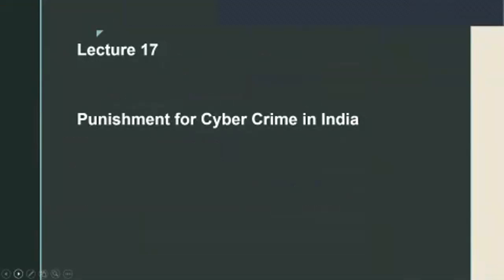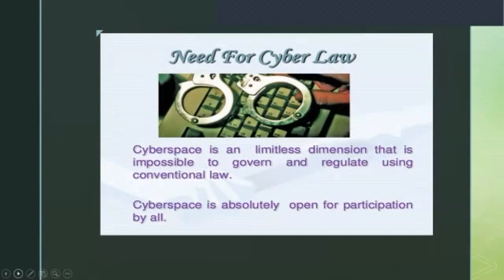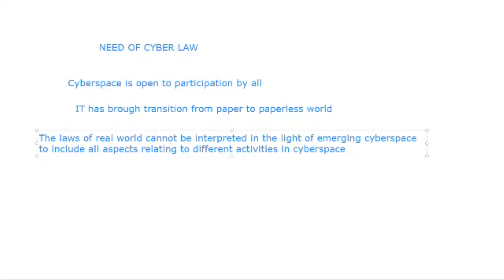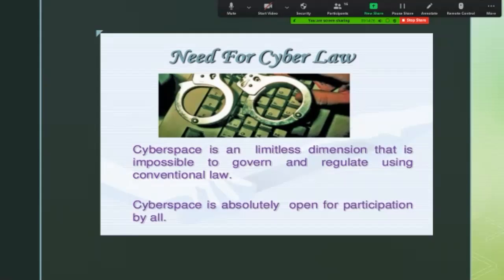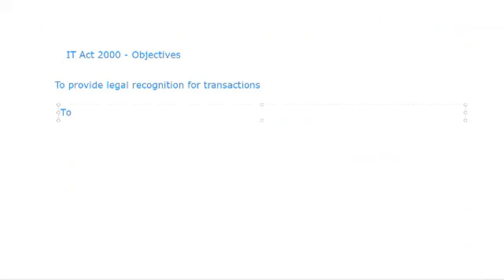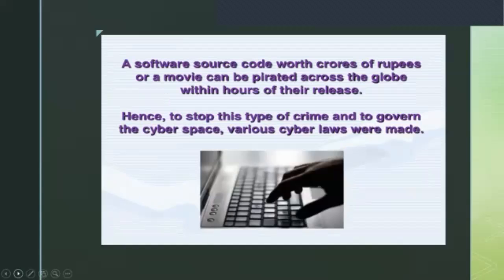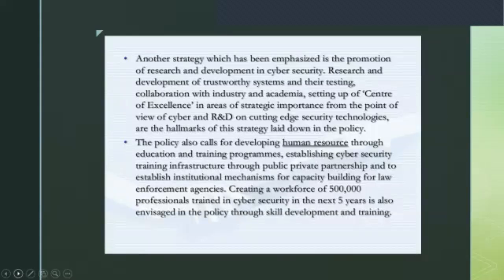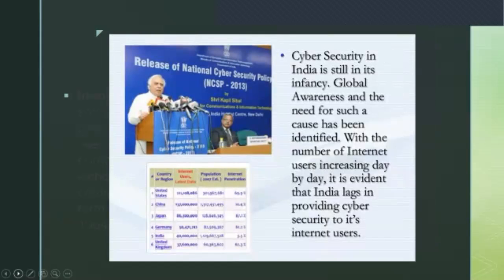CyberSecurity Lecture 17(28.09.20)